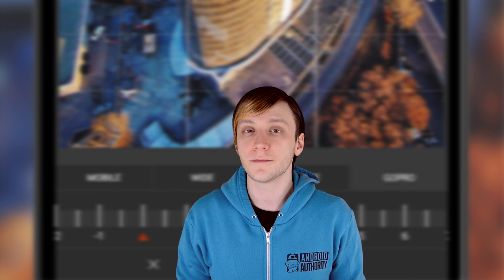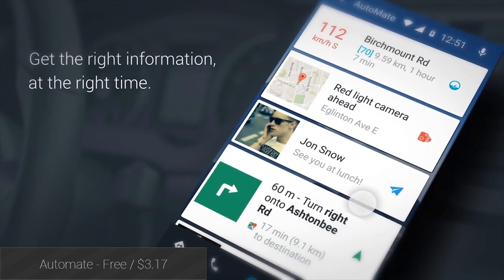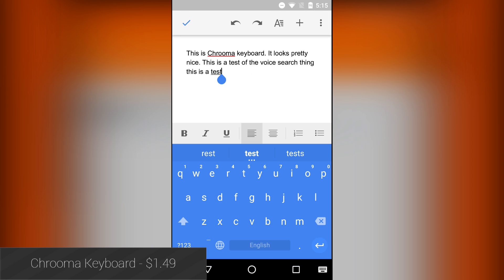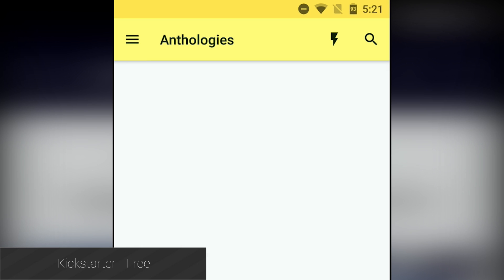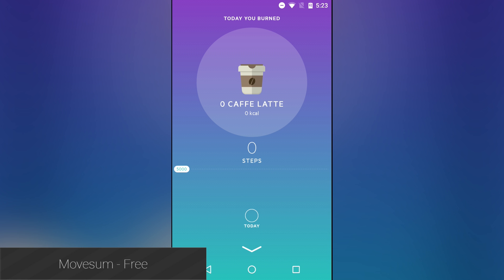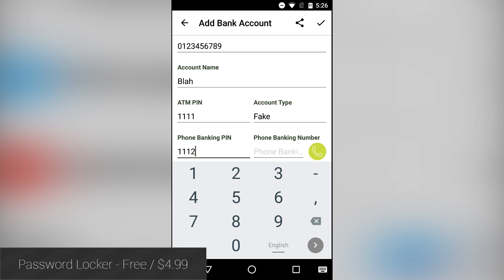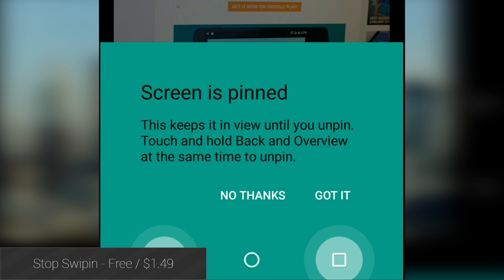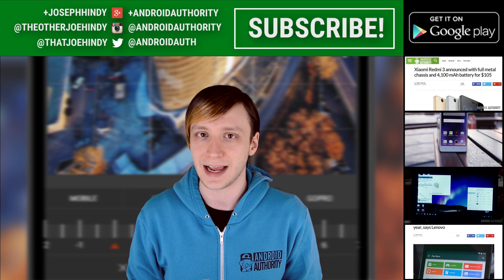10 best new Android apps of January 2016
Join us as we round up the best new Android apps from January 2016!

More Android Authority content!